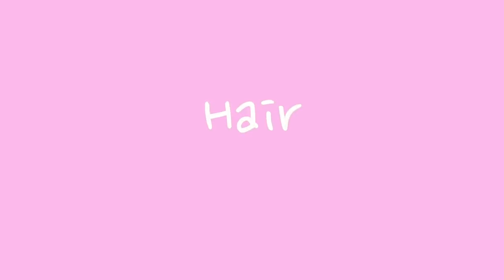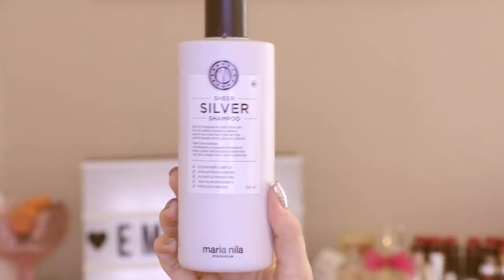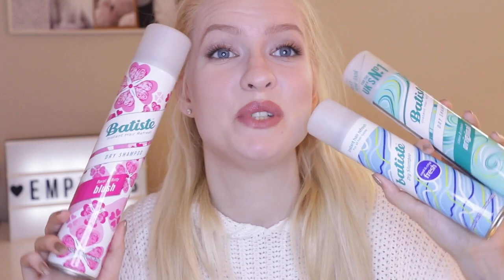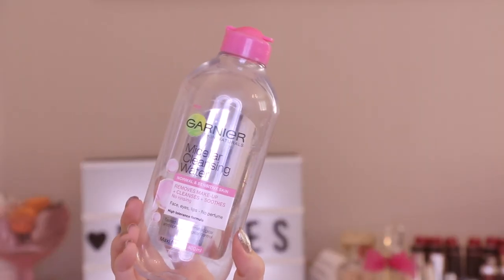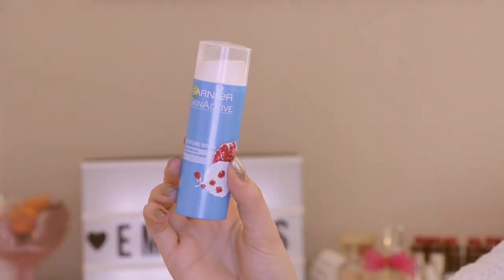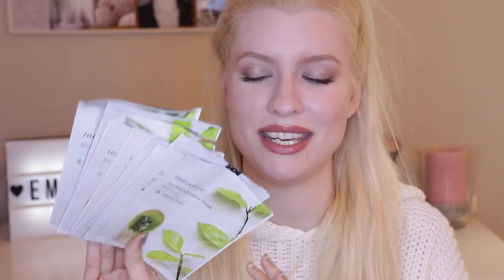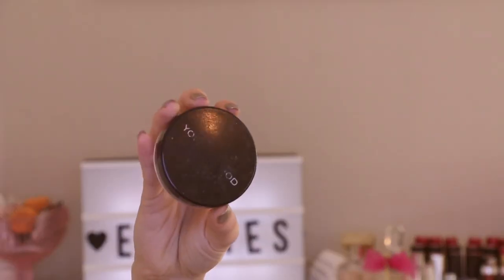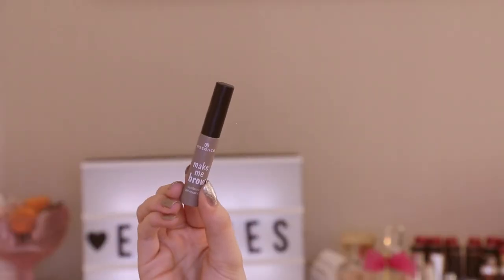Empty products review - Would I repurchase?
In this video, I discuss the products I have used up lately and my feelings about them.

Products mentioned in this video:

Hair:
Aussie - Aussome Volume Shampoo
Loreal Paris - Elvital Extraordinary Clay Shampoo & conditioner
Maria Nila - Sheer Silver Shampoo
Batiste - Dry Shampoo (Blush, Original, Fresh)

Skincare:
Garnier - Micellar Water in normal and dry sensitive
Nivea - Cleansing Wipes for sensitive skin
Simple  - Cleansing Facial Wipes
Garnier - Moisture Bomb Day Cream
Innisfree - It's Real Squeeze mask

Makeup:
Mac - Prep & Prime Fix+
Loreal - Touche Magique Concealer
Youngblood - Natural Mineral Loose Foundation (mine is in the color Cool Beige)